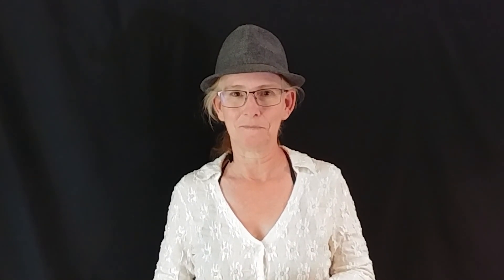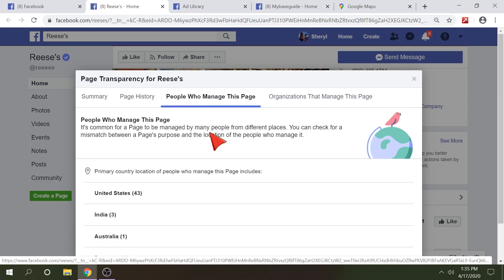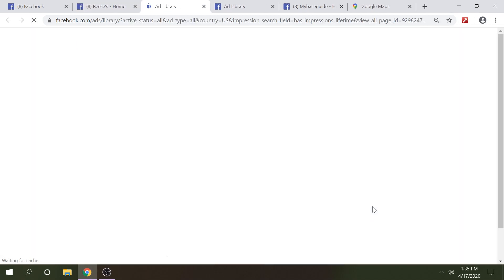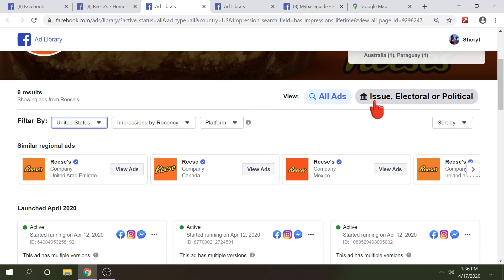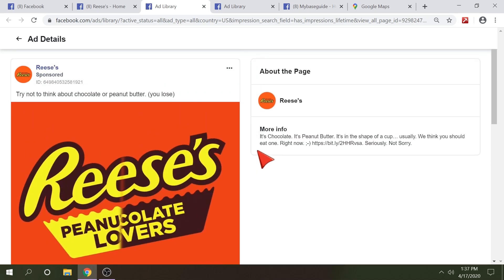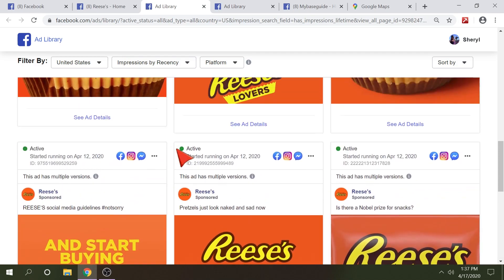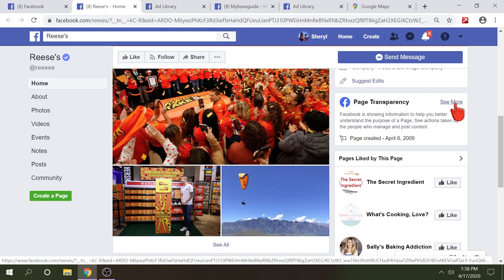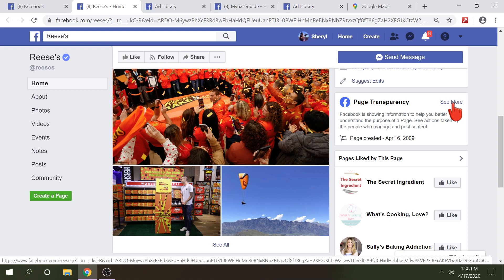How To See Competitors Facebook Ads for Free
Do you want to see the ads your competitors are running on Facebook?
Are they also running ads on Instagram?
This is a super easy way for you to find the ads that any Facebook Page is running.
You can then get ideas for your own Facebook advertising or see if they are running any political ads.

My recommended video gear

Sheryl Loch
Ginger Roots Media